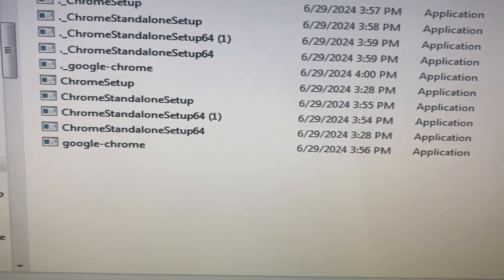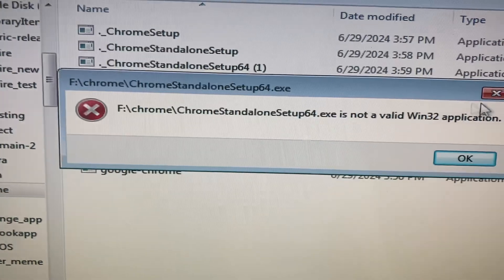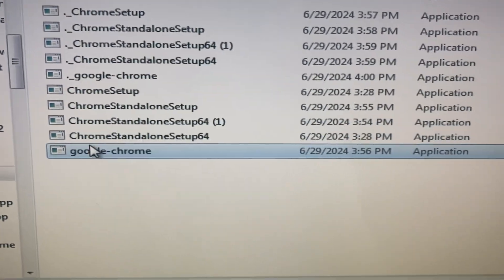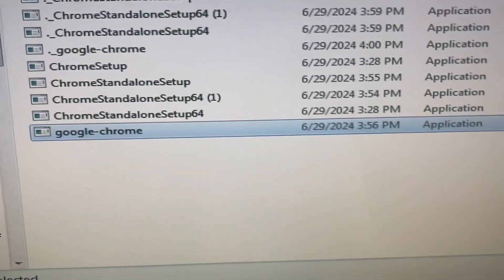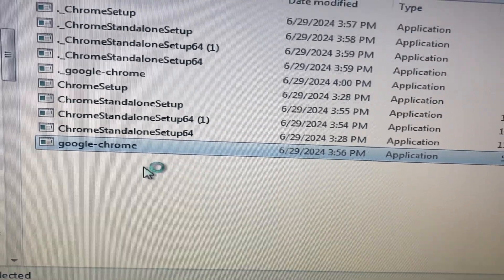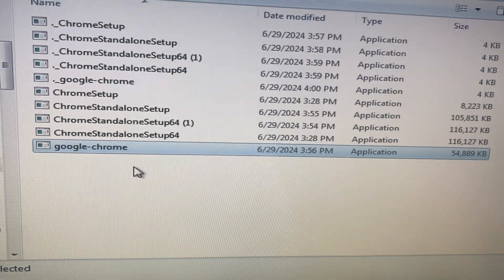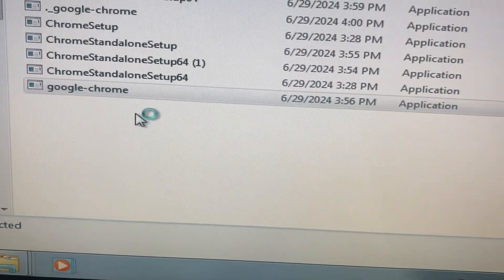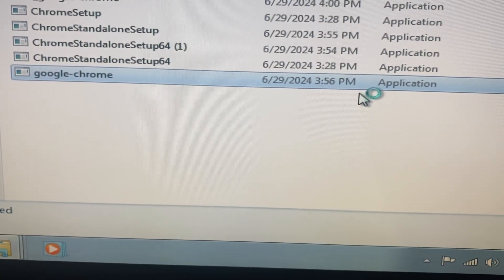Google Chrome Not Installing On Windows 7